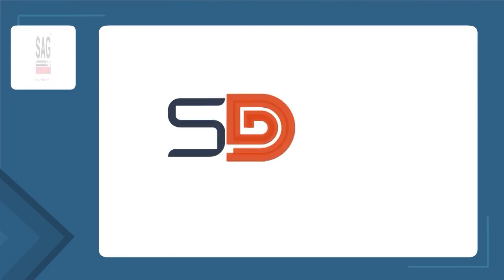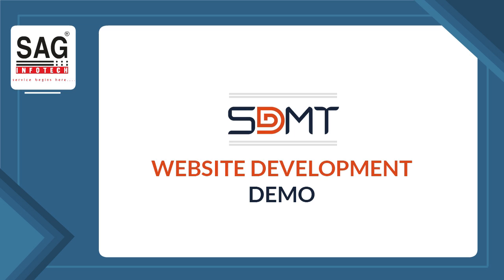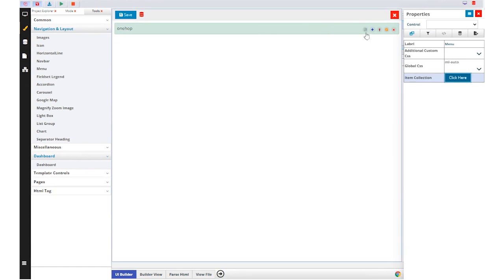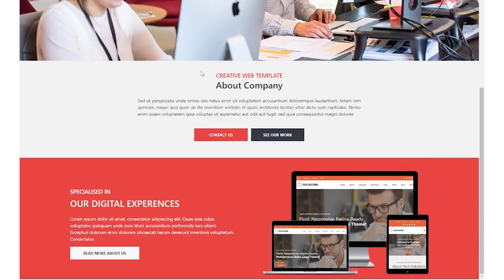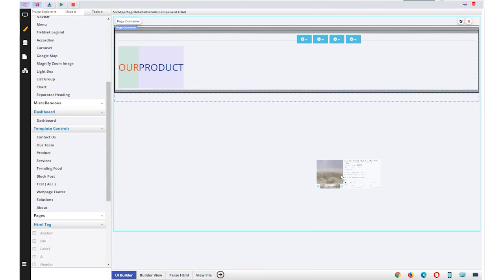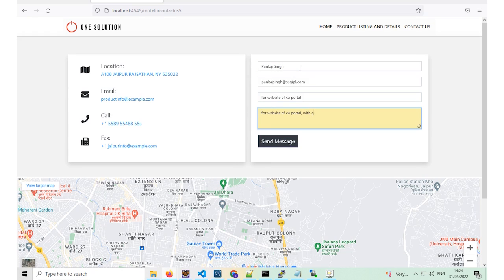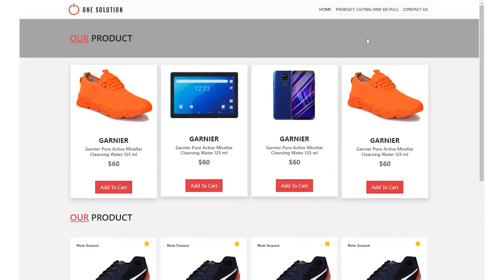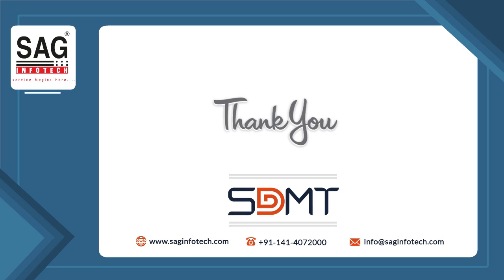Complete SDMT Demo for Website Development (Step-by-Step Guide)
The video has been prepared with the aim to show a demo of how easily and creatively SDMT aids to develop a website. As you might have seen several varieties of websites such as professional websites, e-commerce websites, and so on. In this, we had tried to put all everything that leads you to understand what SDMT is and how it can be developed.

Basically, this SDMT can be utilized to construct a mobile-friendly website in no time and on advanced and secure technologies such as Java and Angular. Our aim is to show you the development of three different types of pages and that includes, Home, Product Listing, and detail page along with the most common page which is the Contact us with inquiry page.
By differentiating and putting necessary steps, we had shown very clearly the process of each step. This video has been made with the concern that if you might have a basic knowledge of computers, you can develop SDMT on your own.

So, if you really feel enthusiastic about this project, then you need to give this video a glance. We assure you that you will understand every step that aids to reach the successful SDMT development page. But, if you face any trouble while following the steps then, you can contact SAG IPL for a further approach to comprehend. We will look forward to your assistance.